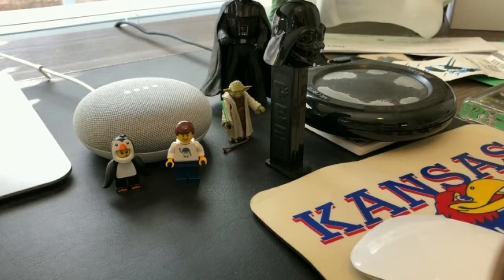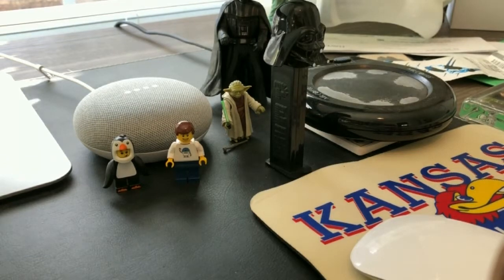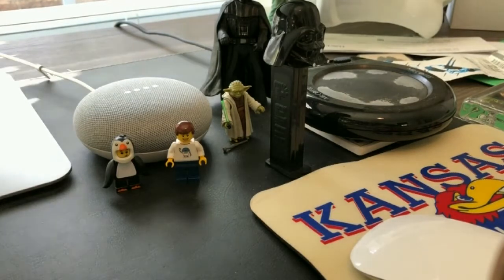B2B Google Voice Search: An Example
Voice search is the future. Is it something a b2b company should plan for? Here's an example of a B2B voice search, to show you that your business customers will soon be searching for you through their digital assistants.

How can you rank for voice search?